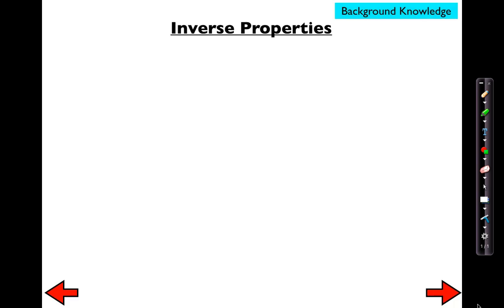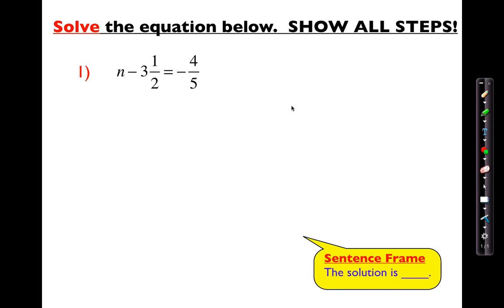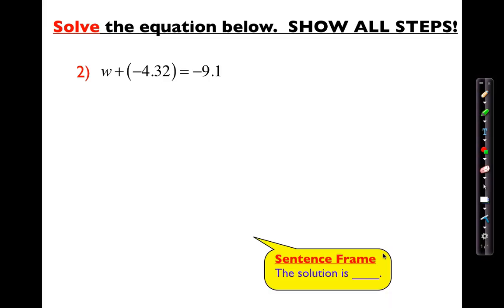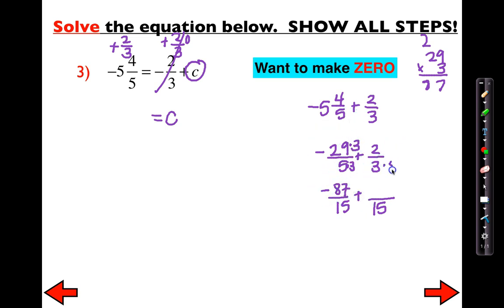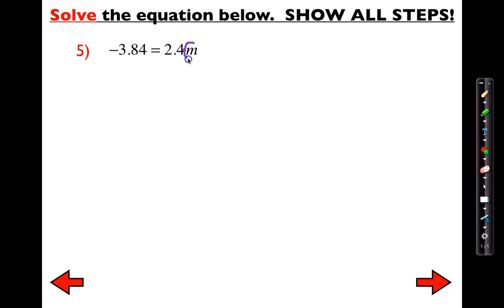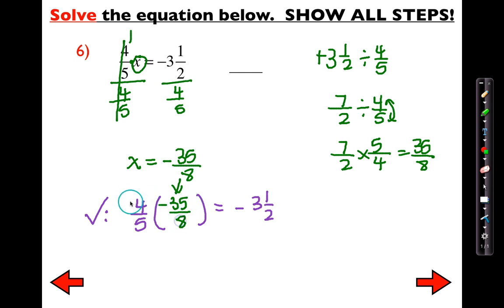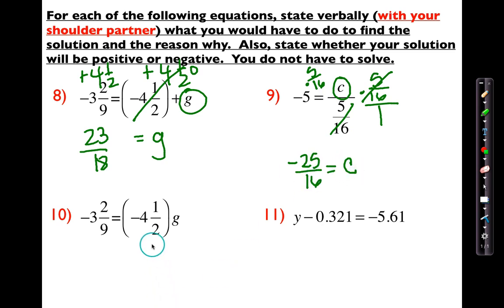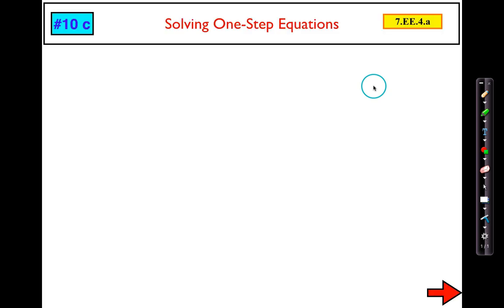7th Solving One Step Equations Decimals and Fractions